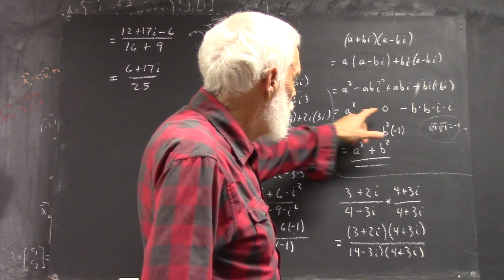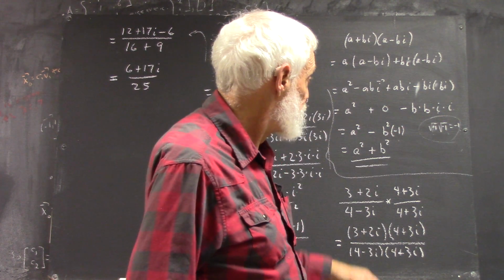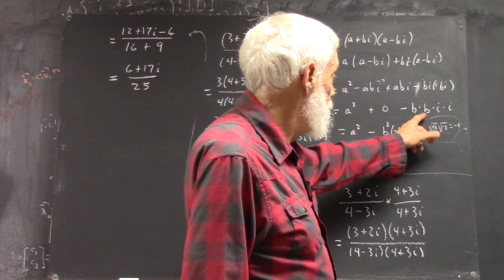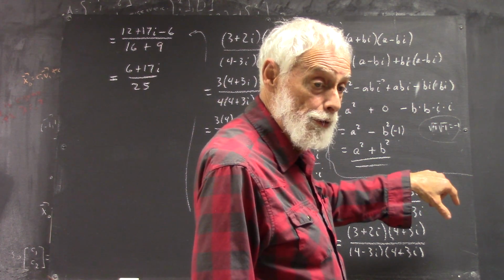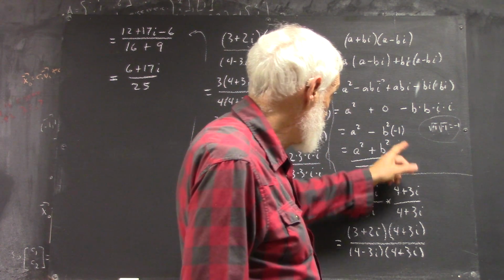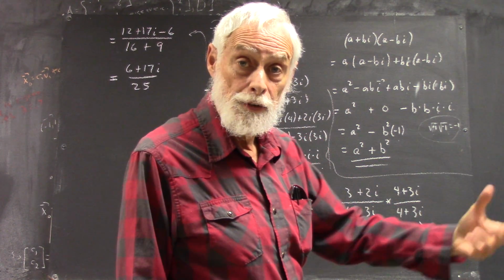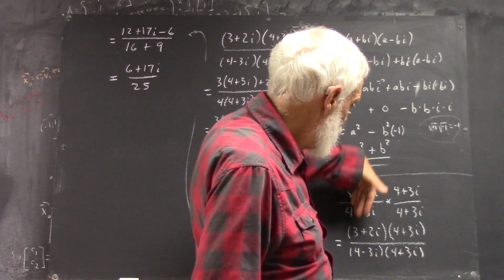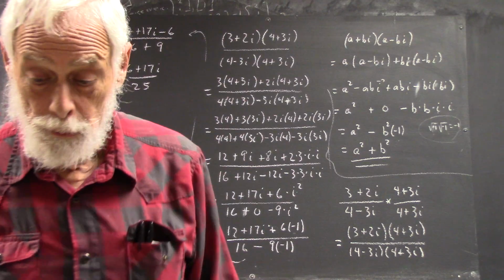dagMCR 3412 multiplying two general complex conjugates 2